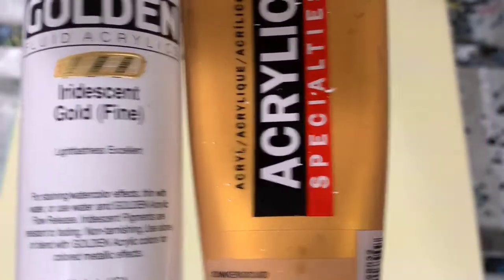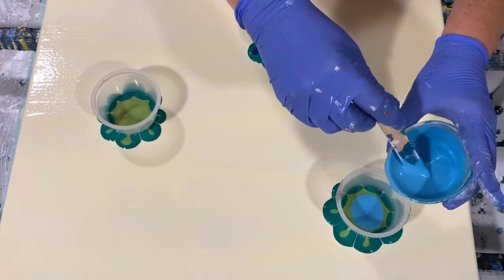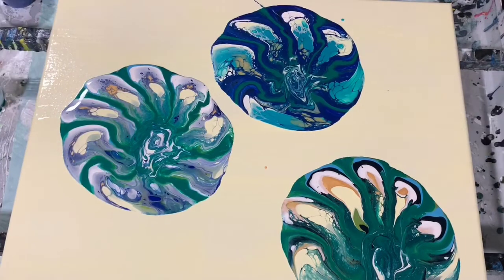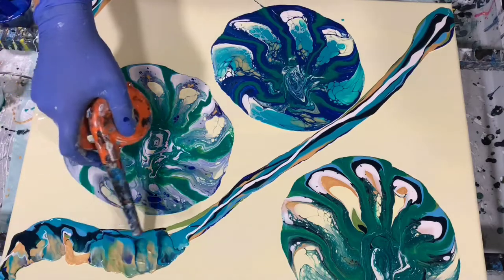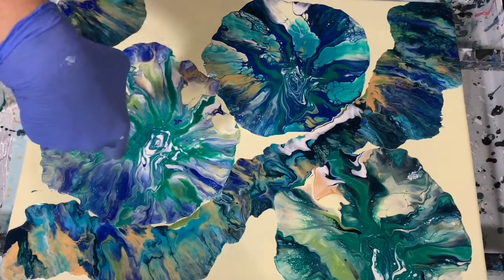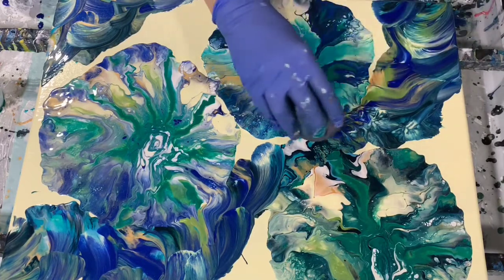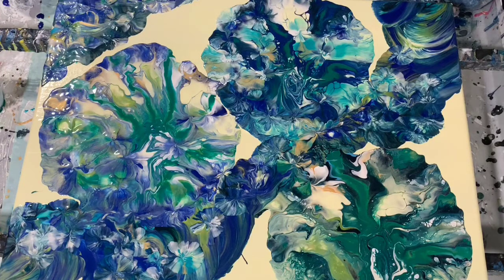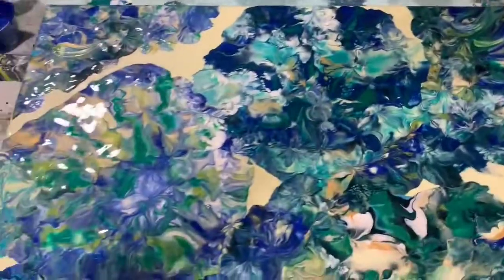(203) Poured flowers, balloon kisses & rolls. A bit of this and that! Acrylic tutorial/fluid artwork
I did poured flowers, balloon kisses and rolls on this 16 x 20" canvas. Instead of a white base coat I decided to go with one of my favorite colors, pale yellow! Must see!

Materials used:
Basecoat: Artist's Loft flow acrylic white/Rustoleum white pearl & Blickrylic primary yellow.
Golden's fluid acrylic turquoise (phthalo) and Artist's Loft metallic black
FolkArt Colorshift aqua flash turquoise & FolkArt viridian pure pigment
FolkArt turquoise Extreme Glitter & Pebeo Dyna (357)
Modern Masters metallic venetian blue
Modern Masters metallic green apple
DecoArt metallic crystal green
Amsterdam deep gold & Golden's iridescent gold (fine)

Pouring medium: 3 parts Floetrol: 3 parts Minwax polycrylic: 2 parts glue mixture (3:1 glue/water). No silicone was added.

All of our art can be purchased by contacting me at . Please check out our Etsy Shop for all of our beautiful paintings available.